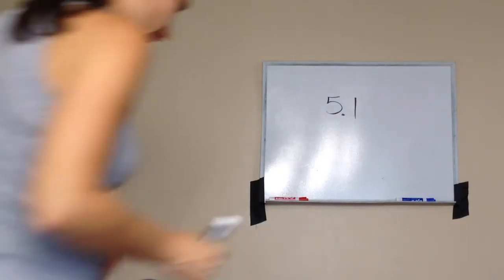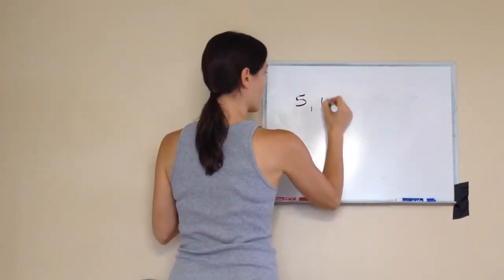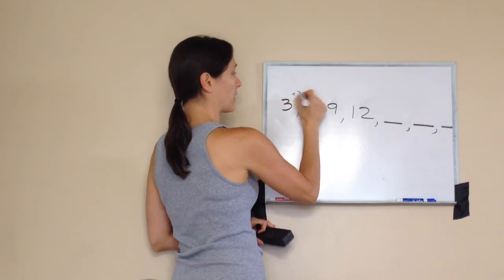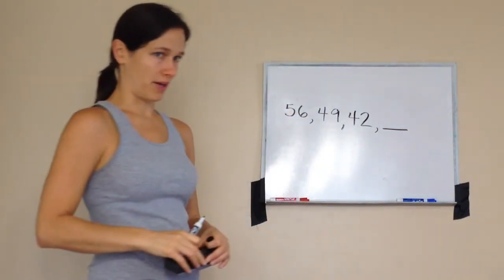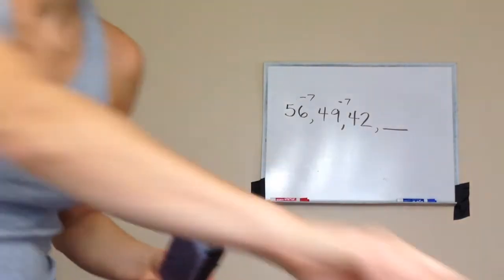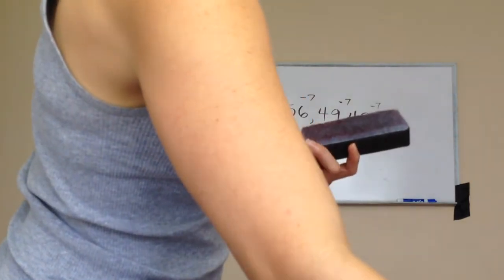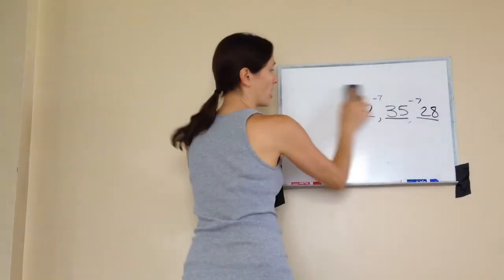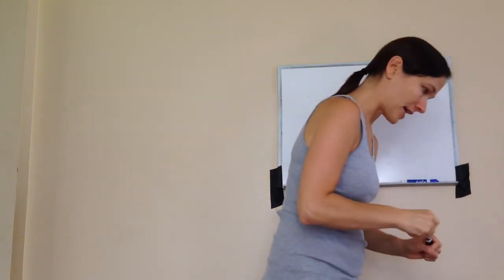5.1 - Sequences + Digits